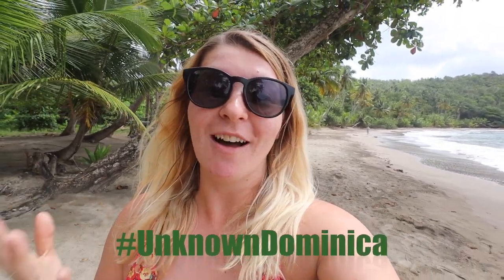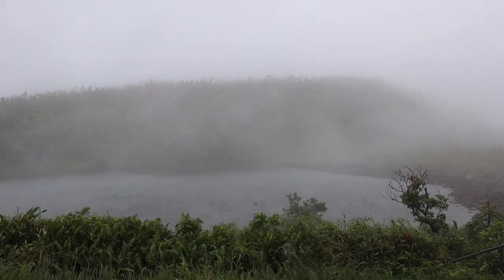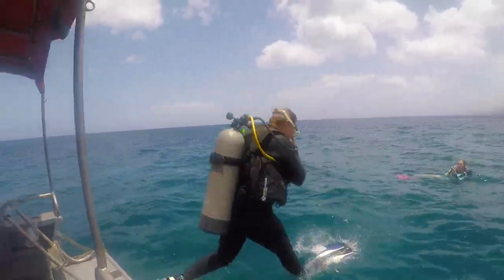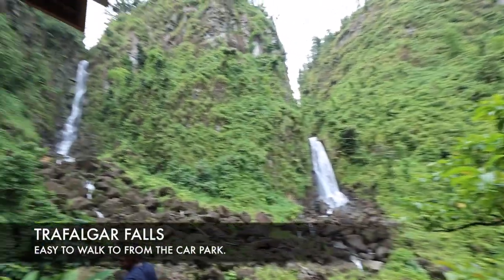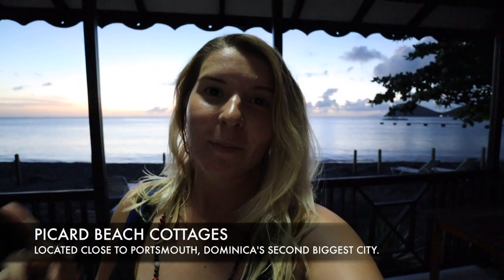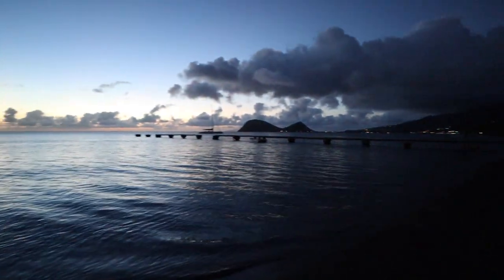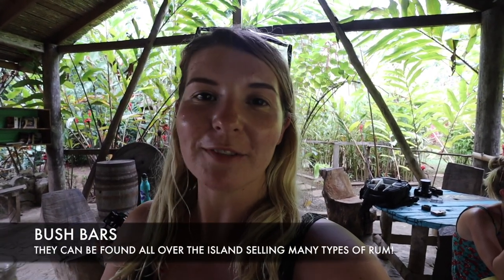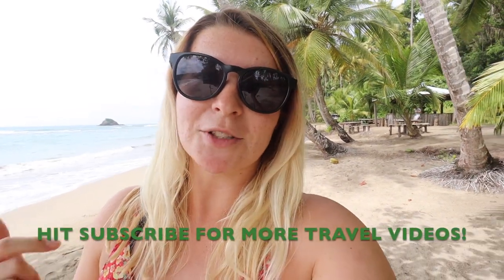THINGS TO DO IN DOMINICA & TIPS FOR VISITING! | Dominica Vlog!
Here are the best things to do in Dominica and my tips to help you visit!

If you’re not going to Dominica soon, I hope this videos helps show you what a gem of a Caribbean island Dominica is.

I explored the island of Dominica, also known as the Nature island of the Caribbean, for 6 days with the tourism board Discover Dominica in July and I loved it!

Here are the best things to do in Dominica that I did:
Hike to Middleham Falls.
Visit Freshwater Lake.
Swim in Titou Gorge.
See some filming locations for Pirates of the Caribbean in Dominica.
Go Snorkelling with Nature Island Dive.
See Roseau’s Saturday Market.
Go Whale Watching with Dive Dominica.
Visit Metro Beach.
Take a River Cruise up the Indian River.
Learn about the Kalinago people.
And finally, see Batibou Bay, what must be Dominica’s best beach!

I recommend them both as great hotels in Dominica!

VLOG 68 from my Full Time Travels!

Happy Travels! X